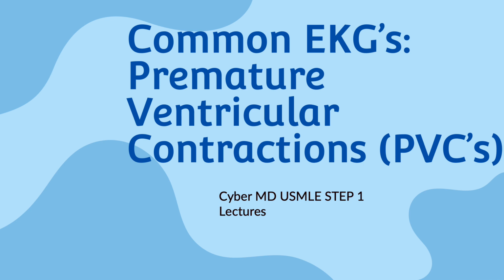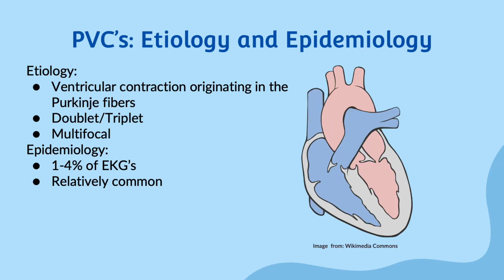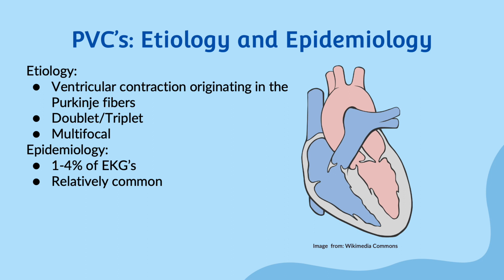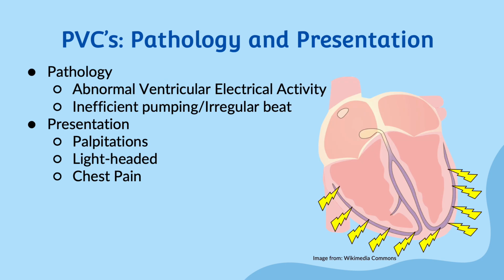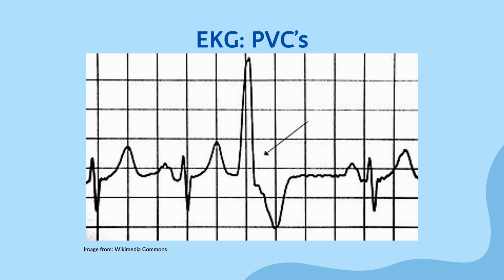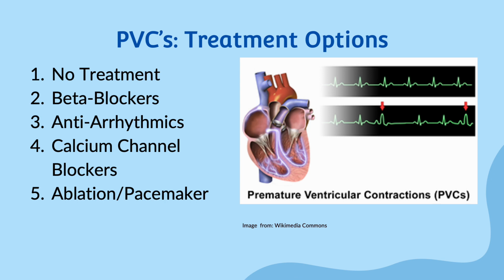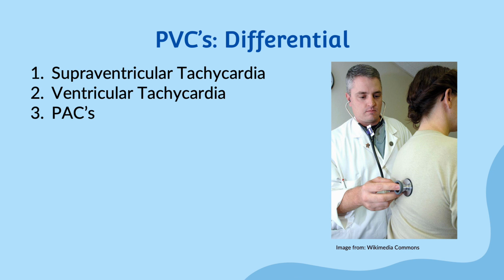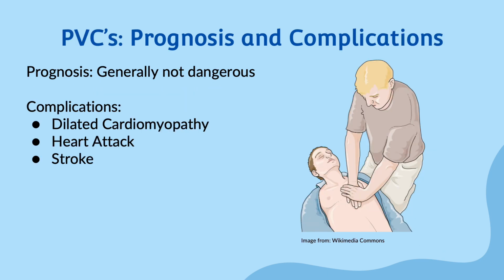Common EKG’s: Premature Ventricular Contractions (PVC’s)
In this lecture, we cover the basics of Premature Ventricular Contractions (PVC's) on EKG for the USMLE STEP 1 Exam.